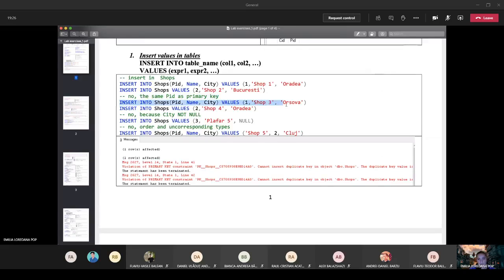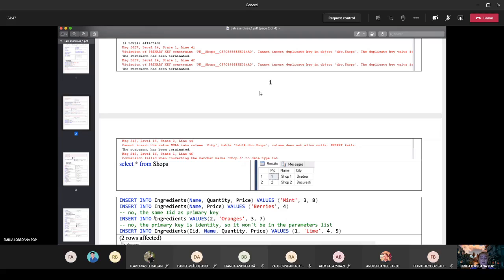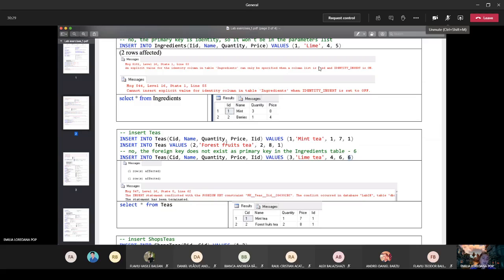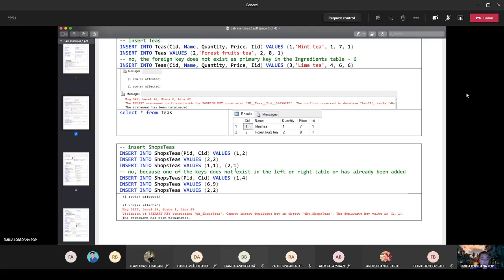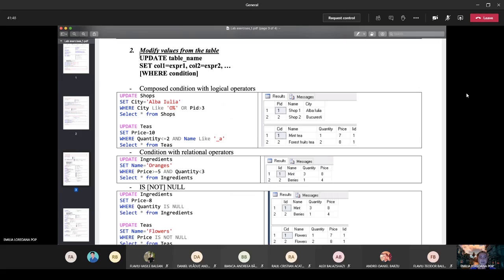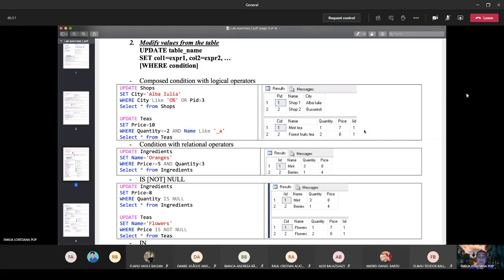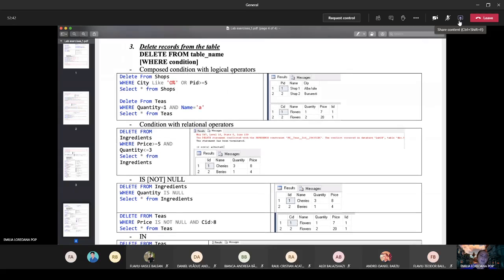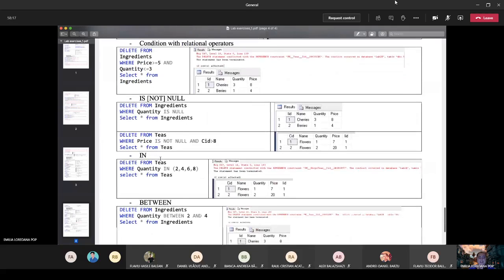2020 10 12 08 19 43 DataBase